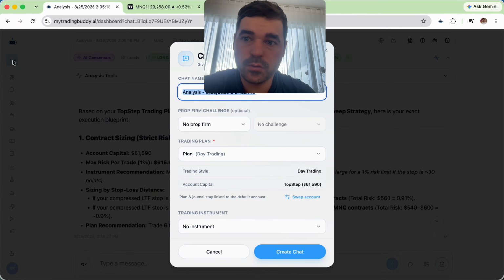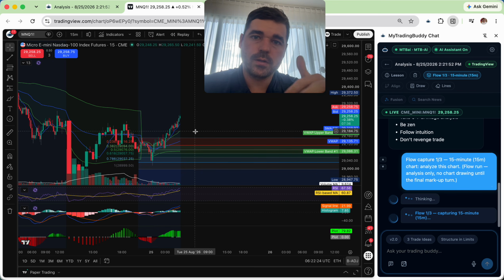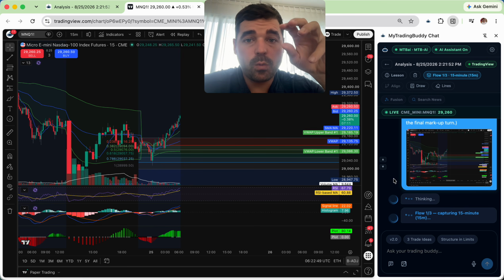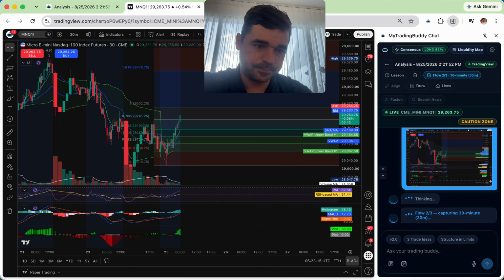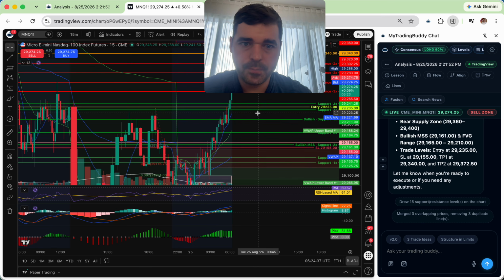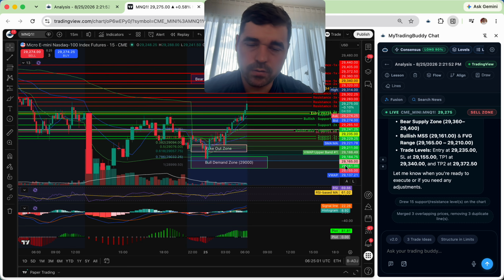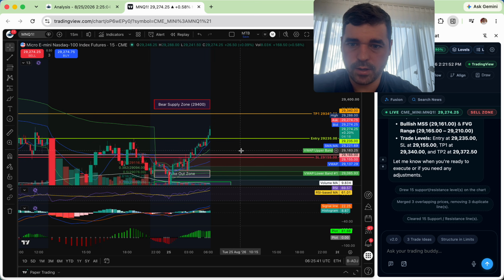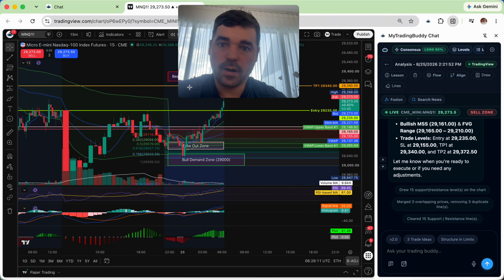Draw Your Charts Every Day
See how to use MyTradingBuddy chrome extension and flow every single day.

The content provided by MyTradingBuddy is for educational, informational, and entertainment purposes only and does not constitute financial, investment, trading, legal, or tax advice.

Trading futures, forex, stocks, options, crypto, CFDs, and other financial markets involves substantial risk. You may lose some, all, or more than your initial investment. You are solely responsible for your trading decisions, position sizing, risk management, prop firm compliance, broker selection, and financial outcomes.

MyTradingBuddy uses artificial intelligence for chart analysis, market structure review, pattern recognition, trading scenarios, and trade idea generation. AI-generated content may be inaccurate, incomplete, delayed, outdated, misleading, or wrong. Never rely solely on AI when making trading decisions.

Any entries, exits, stop losses, take profits, chart levels, signals, backtests, screenshots, simulated trades, live trades, payouts, funded accounts, or performance examples shown are for educational purposes only and do not guarantee future results.

CFTC RULE 4.41 — Hypothetical or simulated performance results have certain limitations. Unlike actual performance records, simulated results do not represent actual trading and may not fully account for liquidity, slippage, commissions, spreads, execution, or other market factors. No representation is being made that any account will achieve results similar to those shown.

MyTradingBuddy and its representatives are not registered investment advisers, broker-dealers, commodity trading advisors, financial planners, or fiduciaries. Conduct your own research and consult an appropriately licensed professional when necessary.